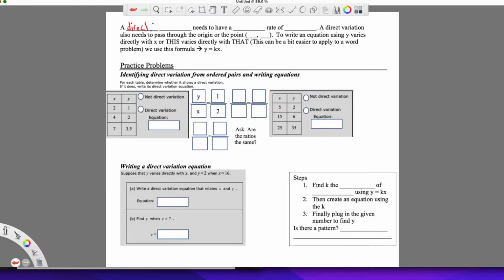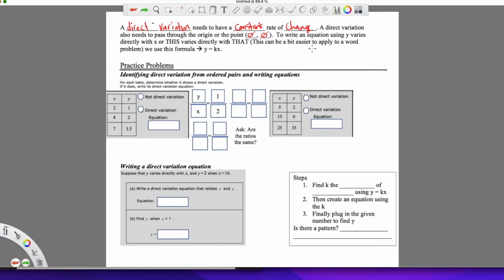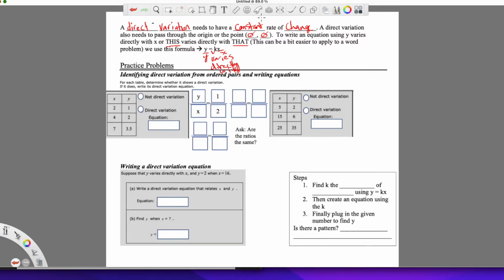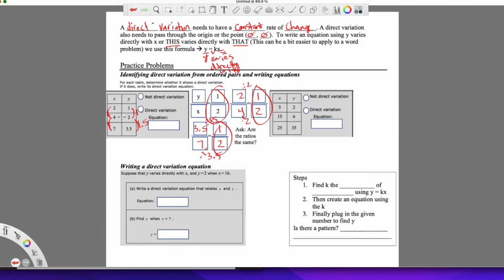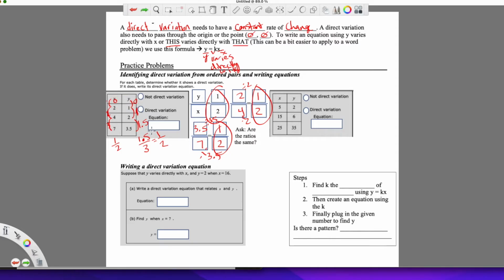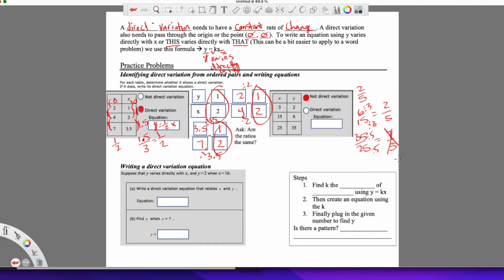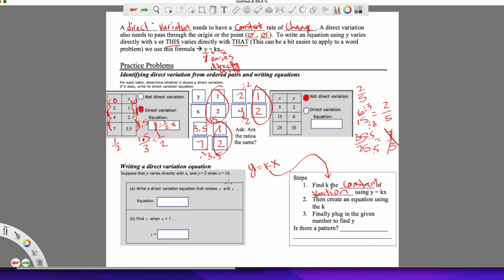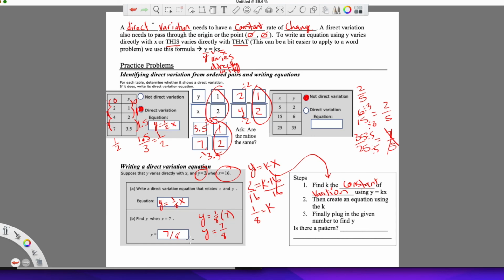Ch. 3.4 - Direct Variation